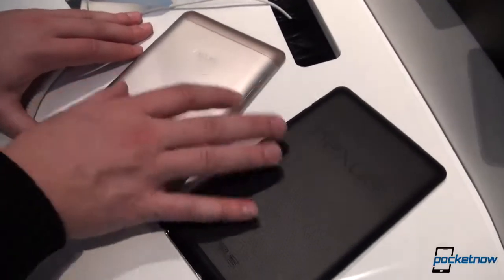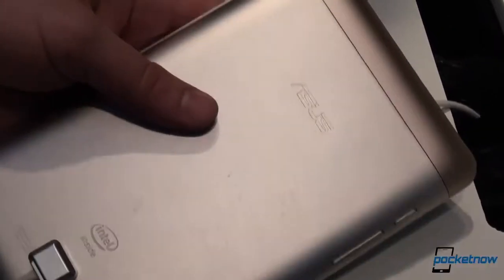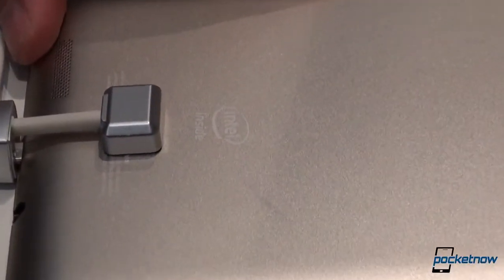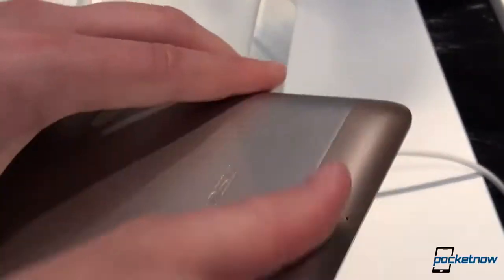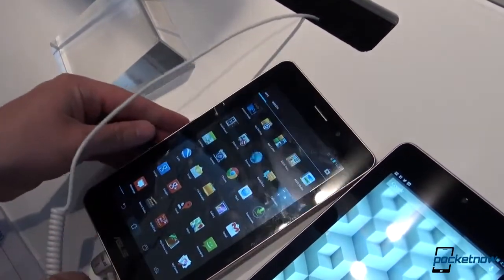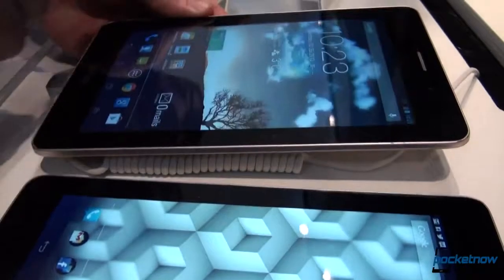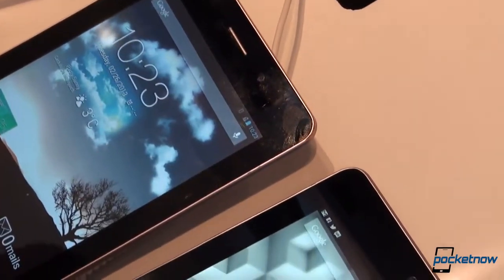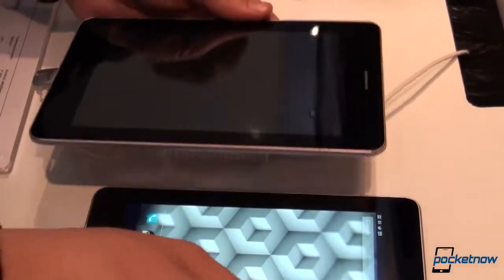ASUS FonePad vs Google Nexus 7